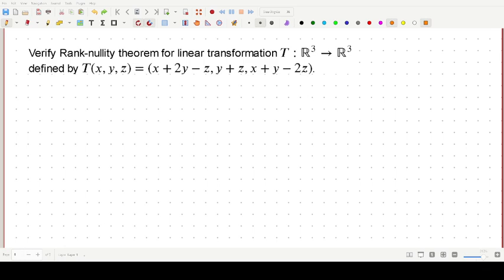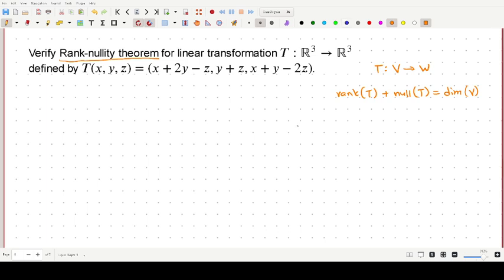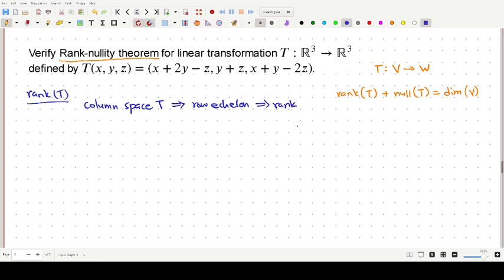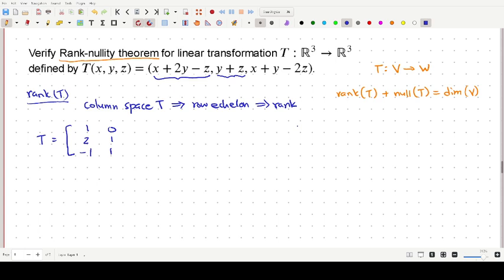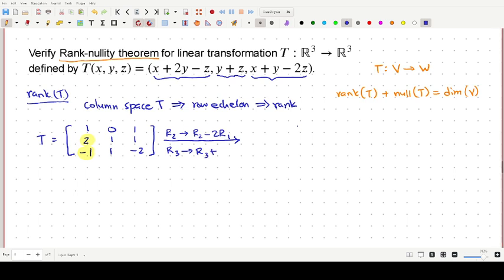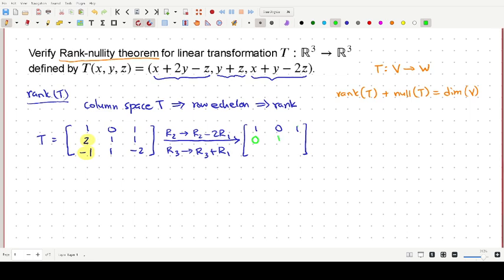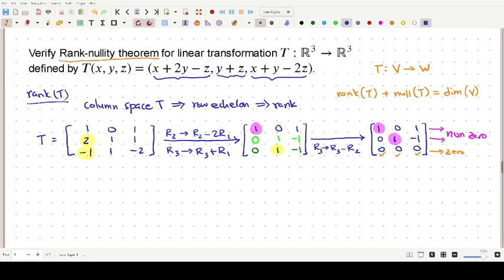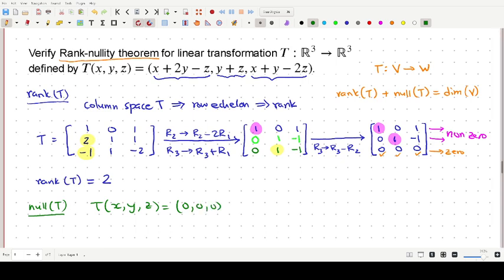Verifying Rank Nullity Theorem - EXAMPLE EXPLAINED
Linear transformations are mappings on a vector space. The theorem states that the sum of rank of the transformation and the dimension of the kernel (also called null space) equals the dimension of the vector space which is the domain of the linear transformation.

rank (T) + null (T) = dim (V), where T is a linear transformation on V.